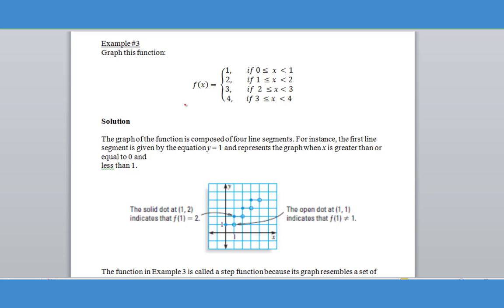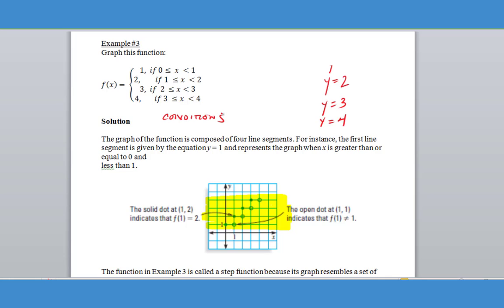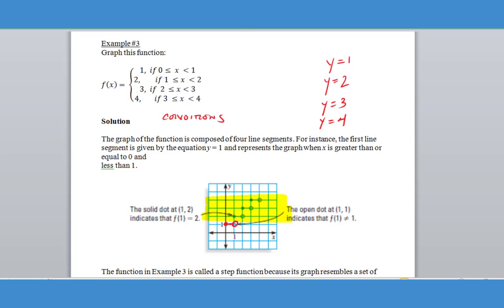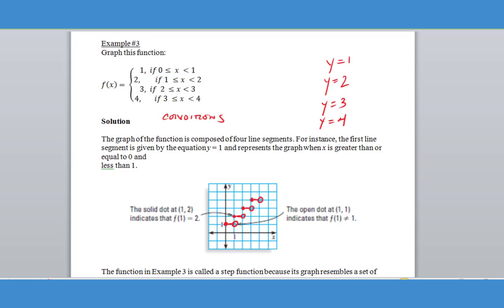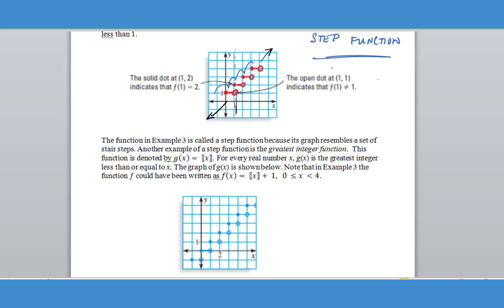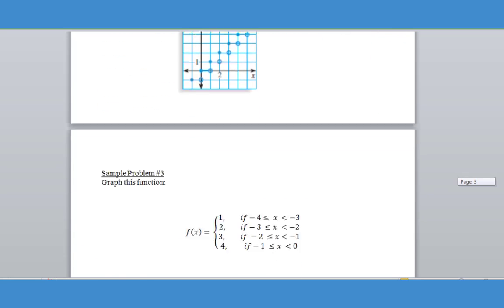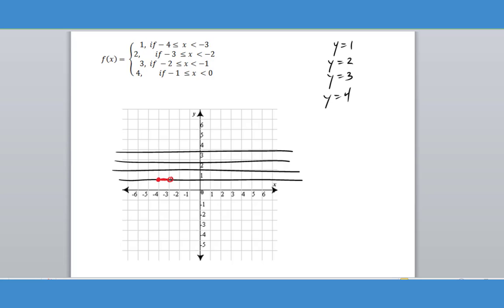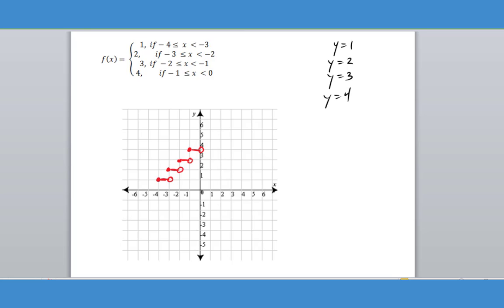Step Functions | Linear Functions | Math for the ACT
STEP FUNCTIONS//Description